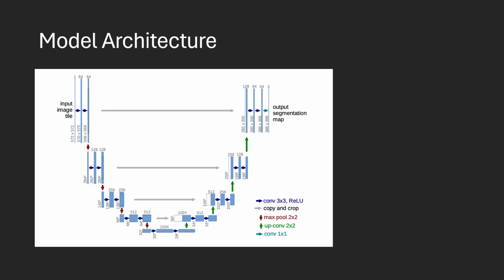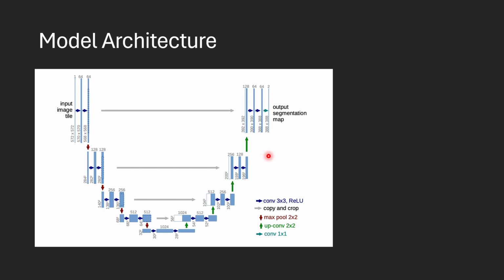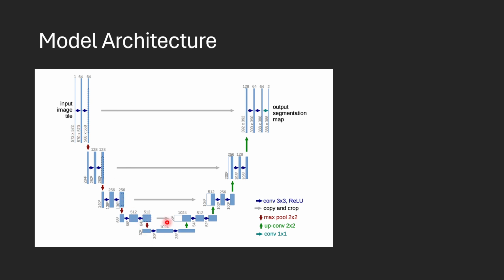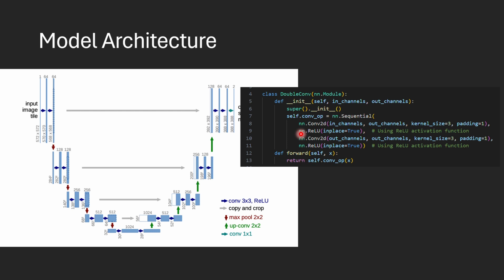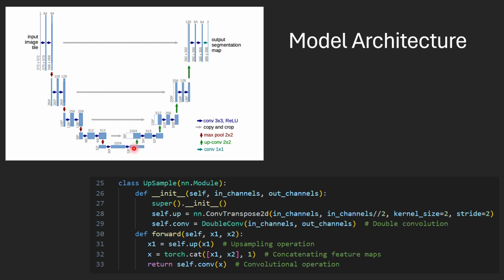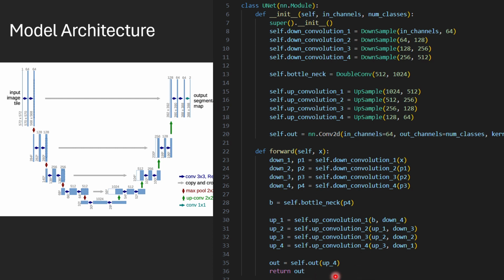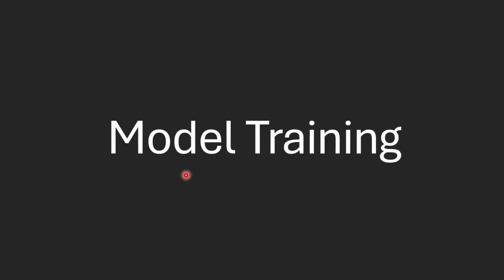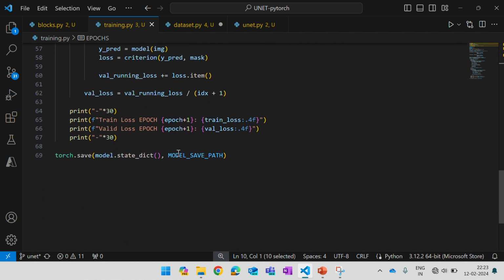UNet with PyTorch || Building UNet Models in PyTorch || Python Learning Module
Hello! I’m Sai Ram, a data scientist with a passion for teaching AI, Machine Learning, Computer Vision, and Natural Language Processing. On this channel, I share valuable projects, tutorials, and insights to help students, employees, and companies upgrade their portfolios and resumes, ultimately landing their dream jobs in the tech industry.

📚  On this channel, you will find:
Detailed tutorials on AI, ML, CV, and NLP projects
Tips and strategies for enhancing your portfolio and resume